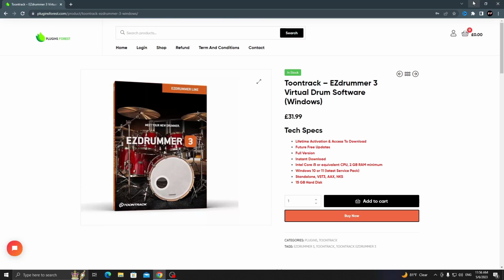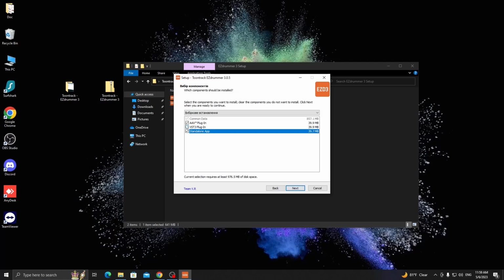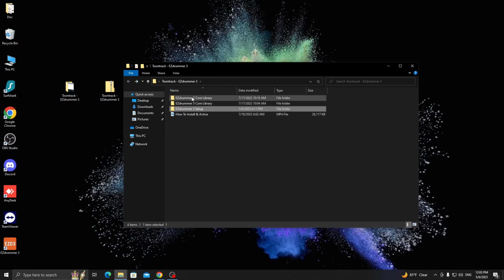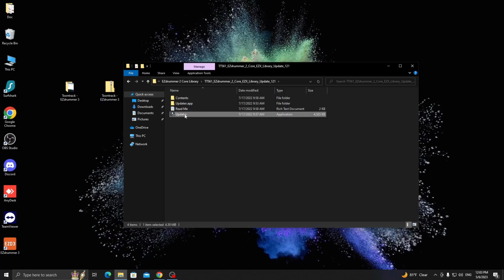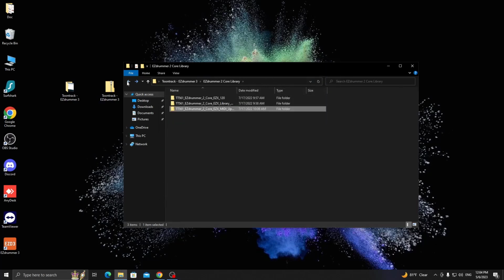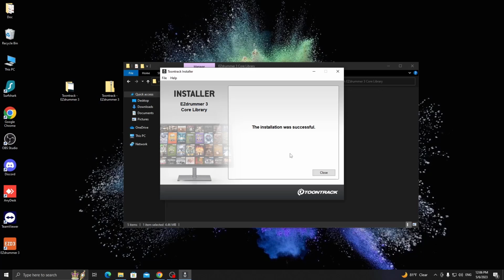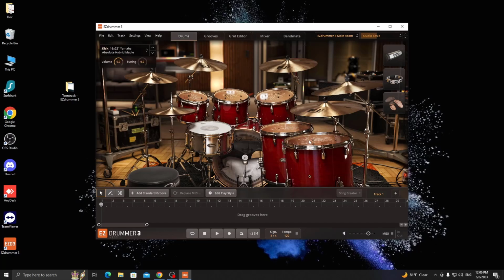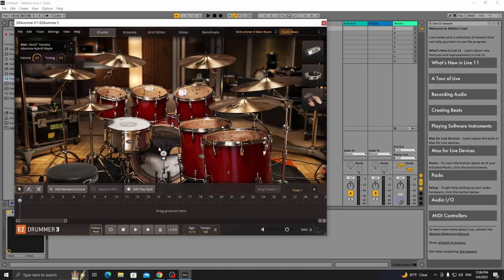Toontrack – EZdrummer 3 Download Full Version (Windows PC & MAC)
You have the option to purchase Toontrack – EZdrummer 3 with a perpetual license below, along with lifetime access to future updates at no additional cost🎁

Our videos are designed to guide you on where to purchase and how to install music software products.

In this video, we're excited to introduce Toontrack – EZdrummer 3 for MAC and Windows PC users. Whether you're a seasoned producer or just getting started, Toontrack – EZdrummer 3 offers a comprehensive suite of tools to bring your musical ideas to life.